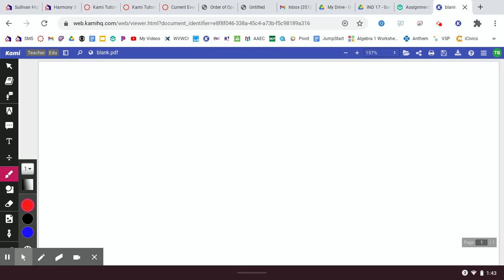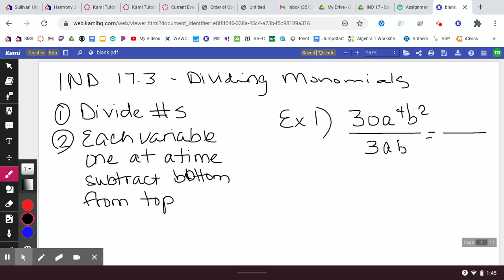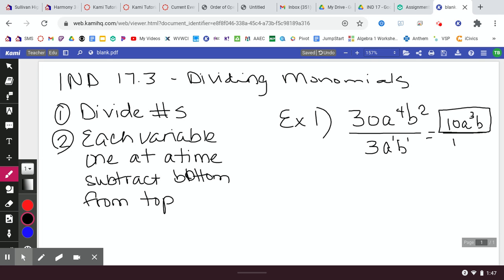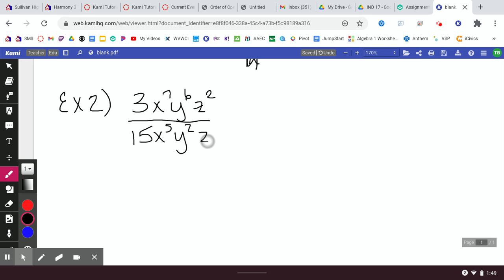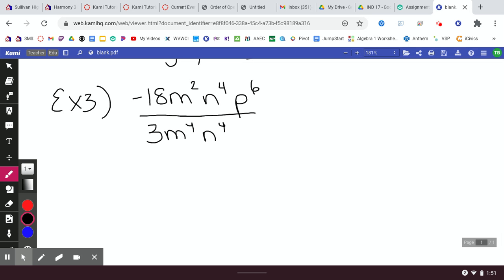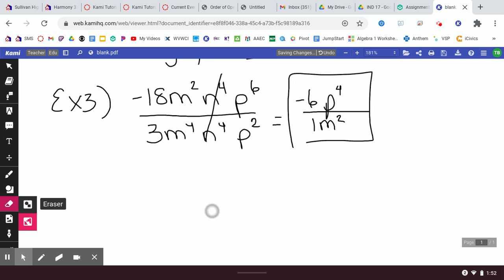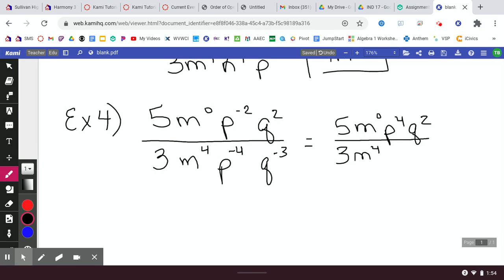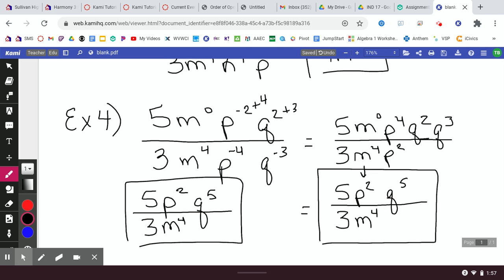IND 17.3 - Divide Monomials